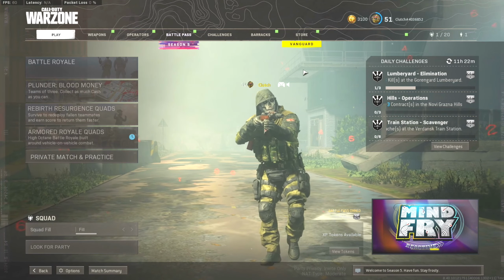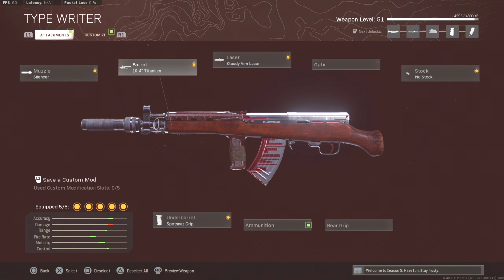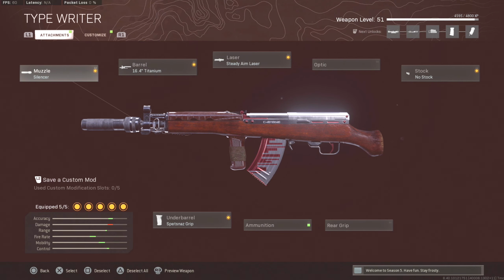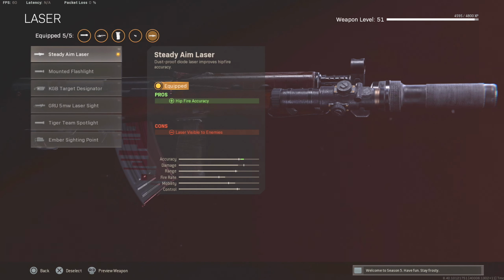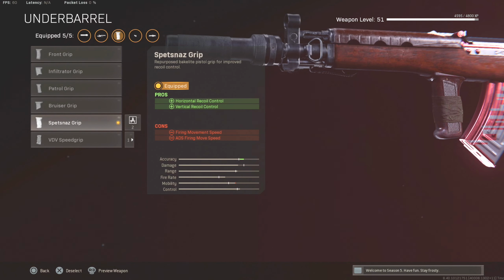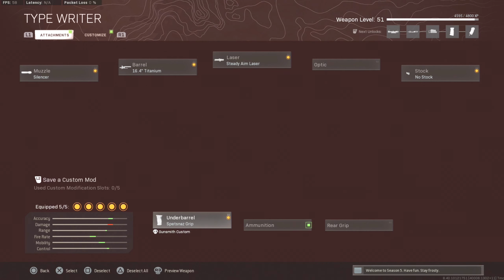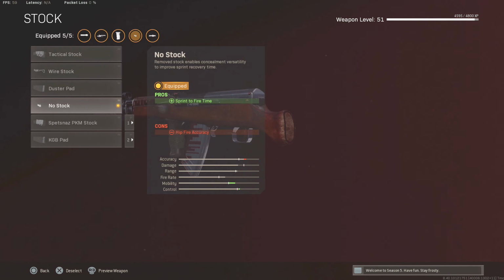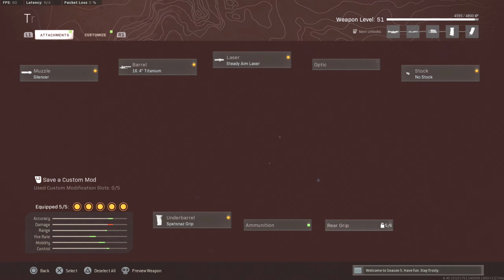the *NEW* TYPE 63 SMG LOADOUT in WARZONE (Best Type 63 Class Setup) Warzone Best Type 63 Loadout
-Captain Clutch

The TYPE 63 On Alcatraz - Better As An SMG!? *Best TYPE 63 Setup* (Rebirth Island - Warzone)

Type 63 as an SMG is Way Better than it Should be in Warzone | Why you Should Try this Type 63 Class

The TYPE 63 On Alcatraz - Better Than Every SMG! *Best Type 63 Setup* (Rebirth Island - Warzone)

The TYPE 63 SMG *3 SHOTS*! 🤯 BEST TYPE 63 CLASS FOR WARZONE (COLD WAR WARZONE SEASON 5)

The TYPE 63 SMG is *BROKEN*🤯 BEST TYPE 63 CLASS FOR WARZONE (COLD WAR WARZONE SEASON 5)